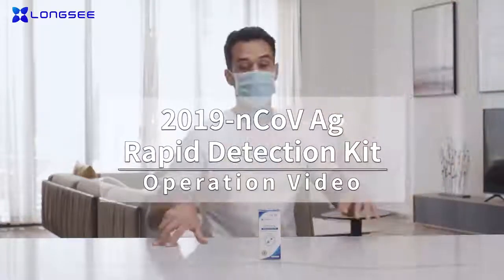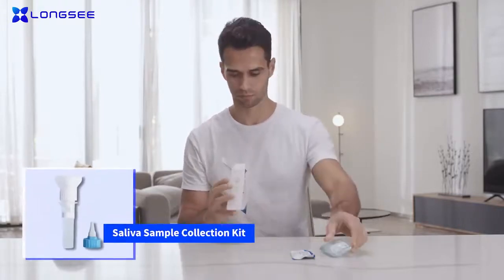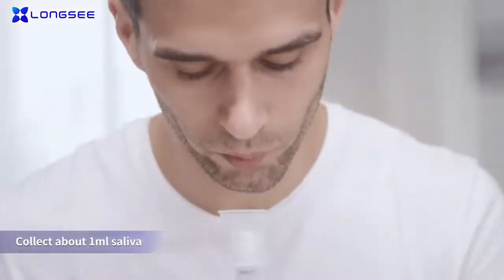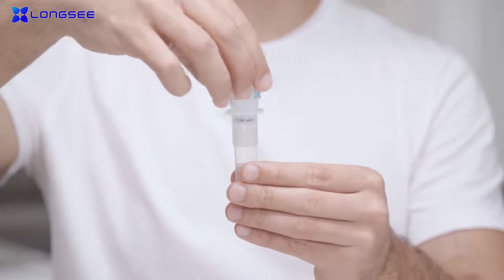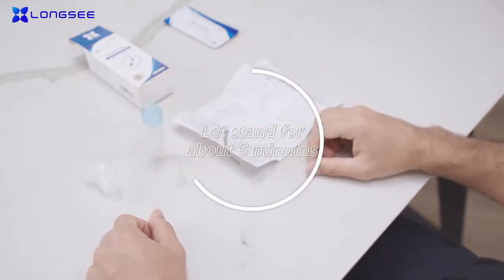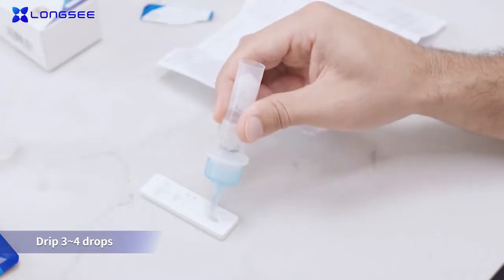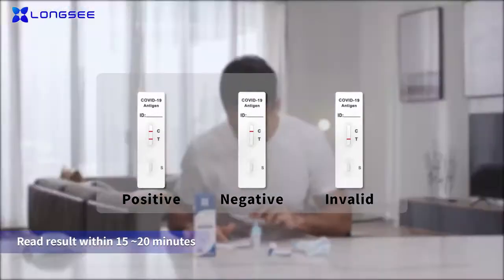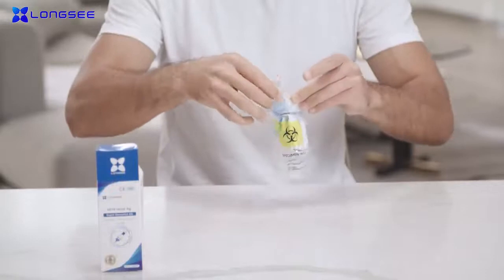Tutorial Video of Longsee Antigen Rapid Test Kit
This is a tutorial video for Longsee Antigen Rapid Test Kit.
- Non-invasive
- Rapid result in 15 minutes
- High stability

Contents:
- Test Cartridge x1
- Saliva Sample Collection Kit x1
- The Instructions x1
- Specimen Bag x1